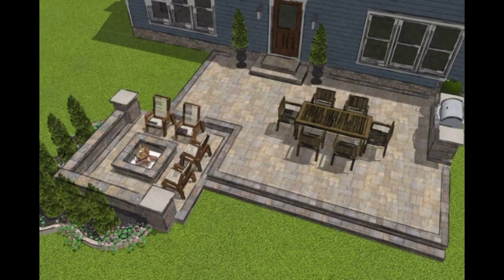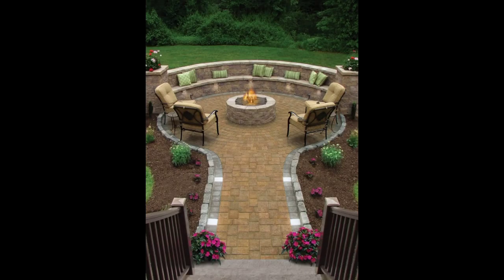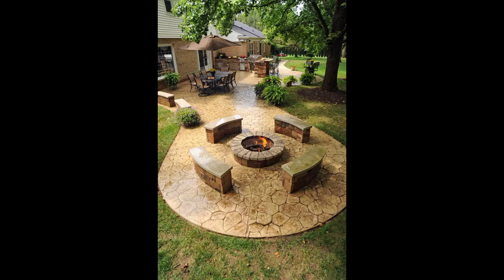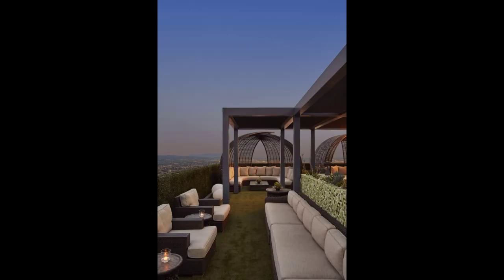15 Gorgeous Deck and Patio Ideas You Can DIY patio ideas,-nterior design ideas